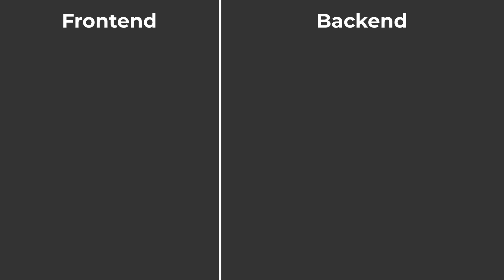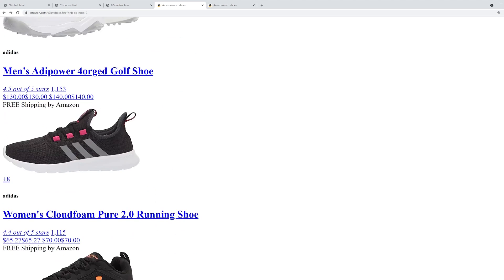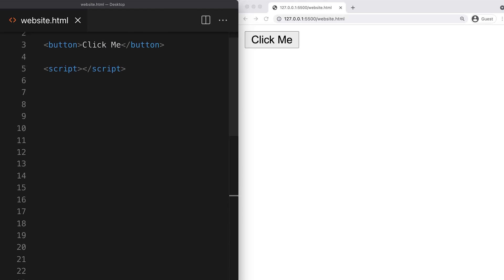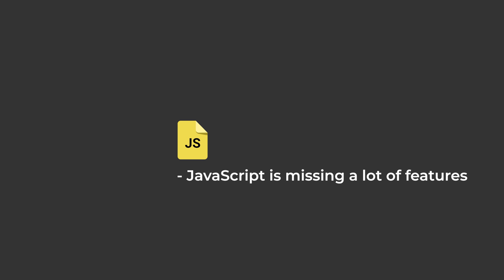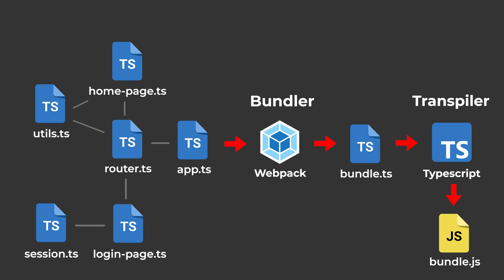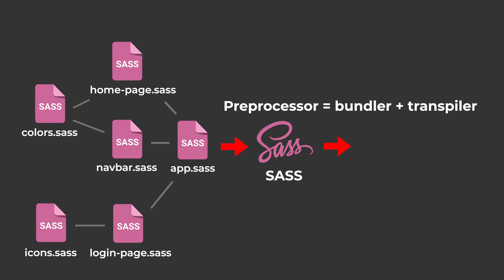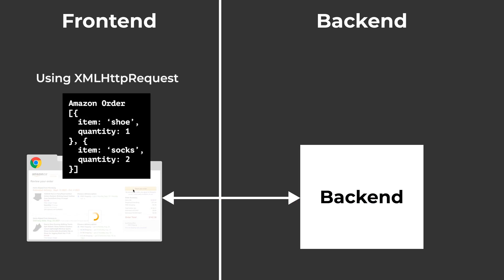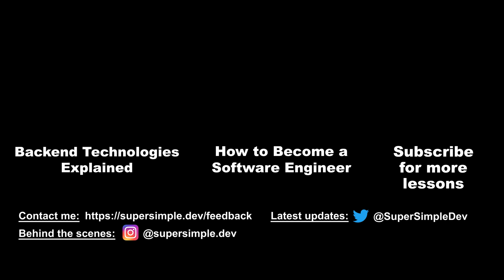Frontend web development - a complete overview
We'll look at every technology you need to build a frontend web application. We'll go over languages, frameworks, bundlers, transpilers, preprocessors, and HTTP.

0:00 Frontend vs backend
0:25 HTML
0:51 CSS
1:15 JavaScript & JavaScript framework
2:22 Bundler & transpiler
3:26 CSS preprocessor
4:14 CSS framework
4:34 HTTP
5:21 Review & conclusion